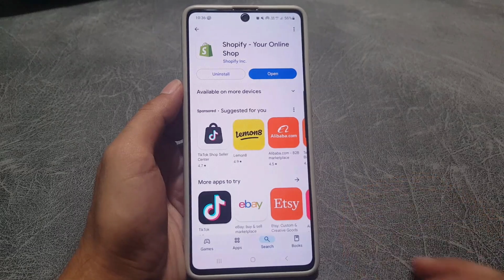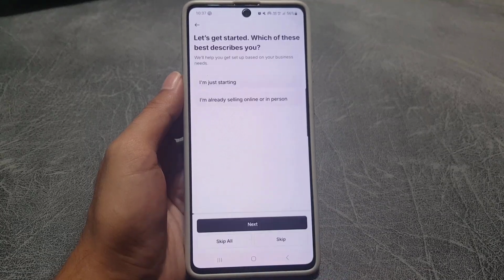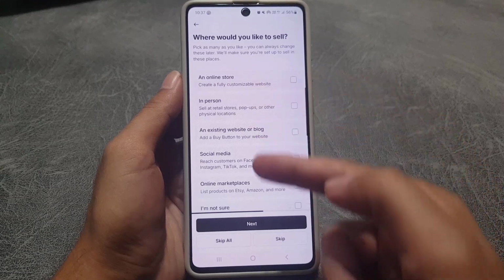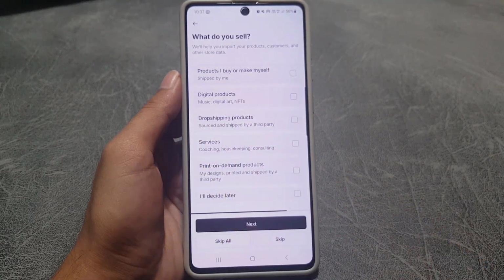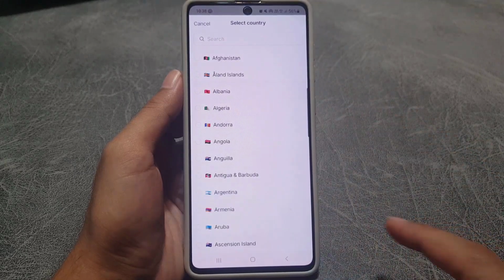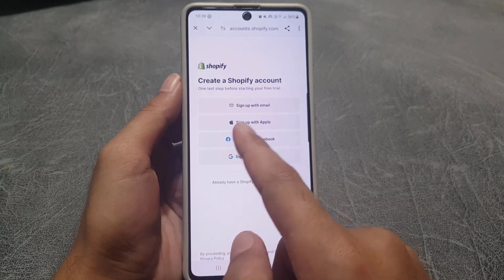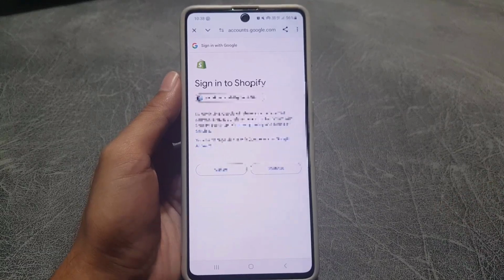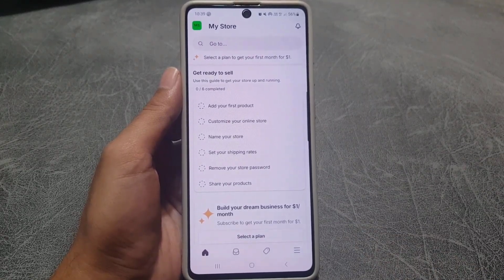How to Create An Account on Shopify { Shopify Sign UP }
Shopify Account, in this video you will learn how to create an account on shopify . so if you want to create your shopify account watch this video till the end.